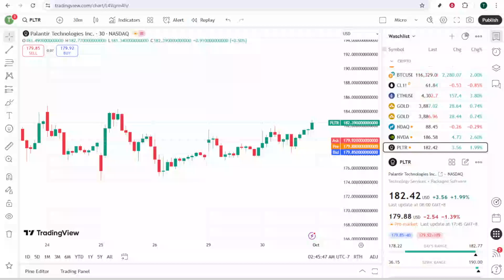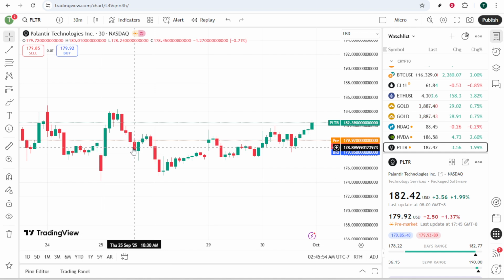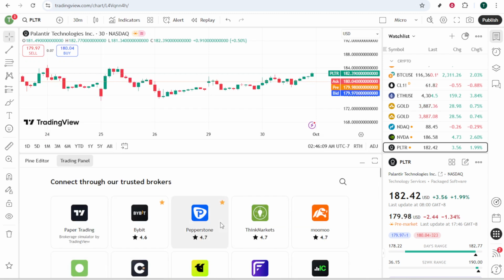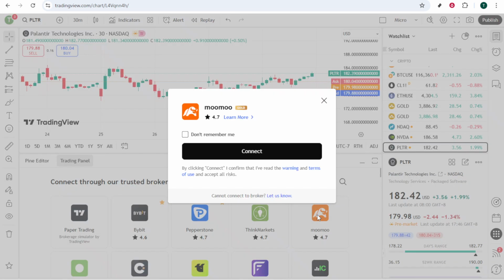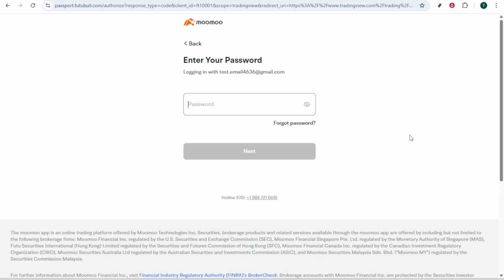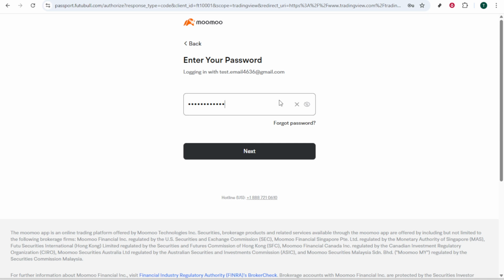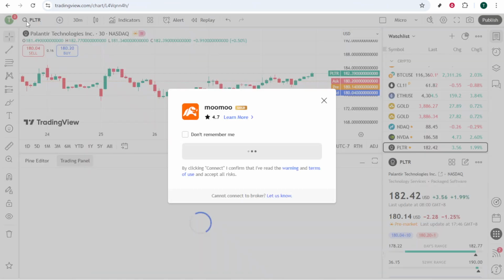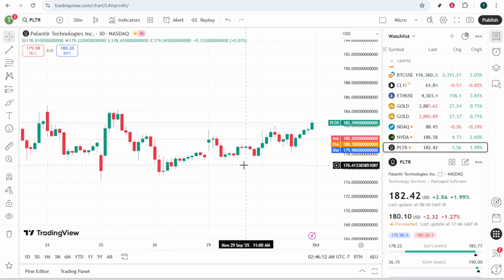How to Link Moomoo to TradingView [2025 Guide]